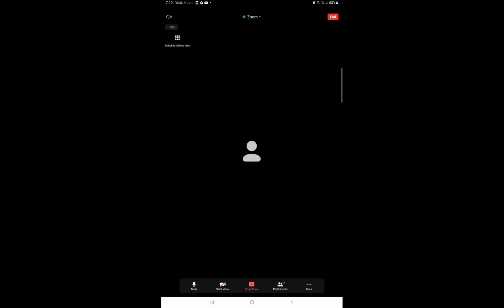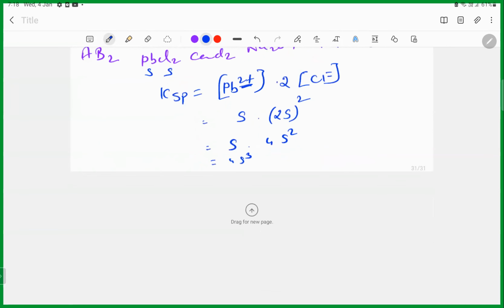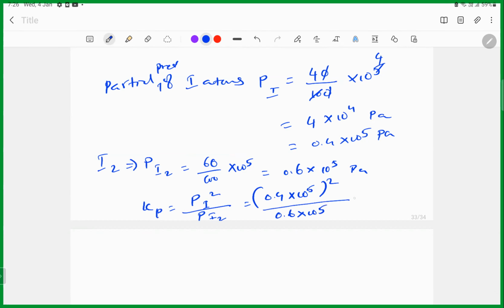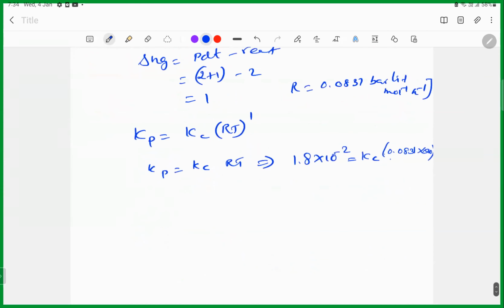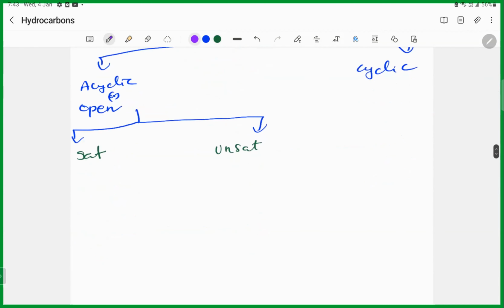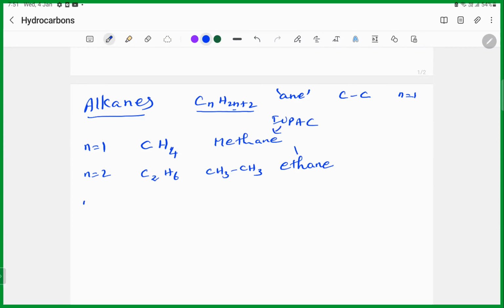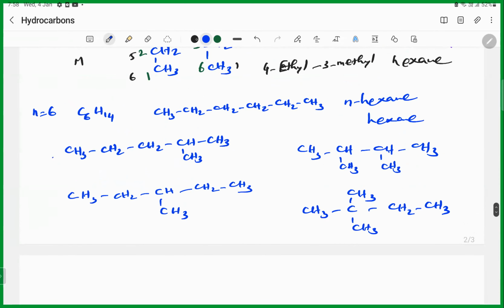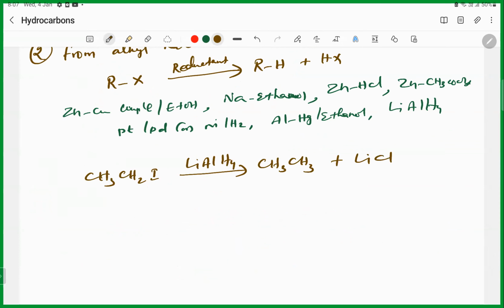XI Chemistry 4th jan 2023